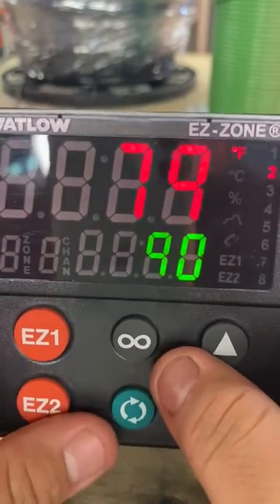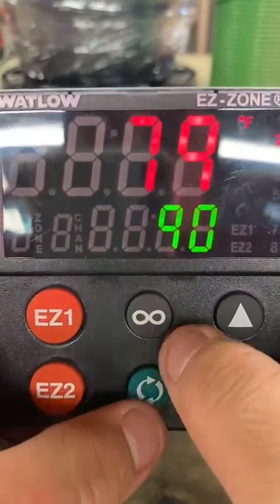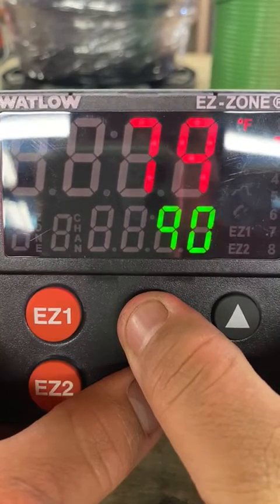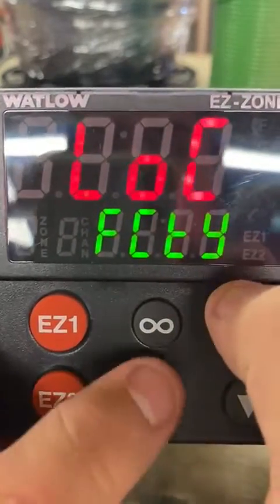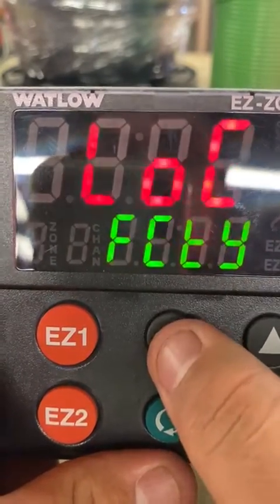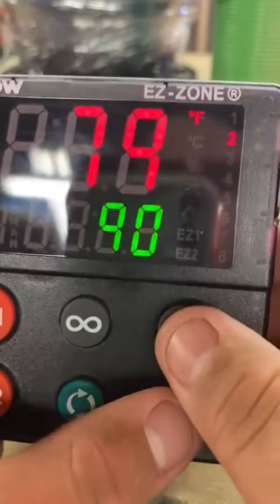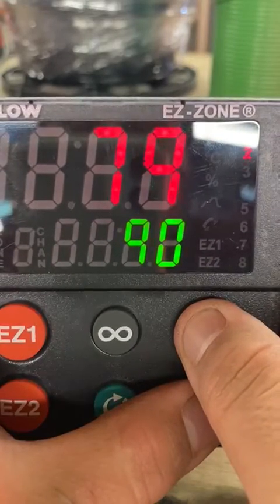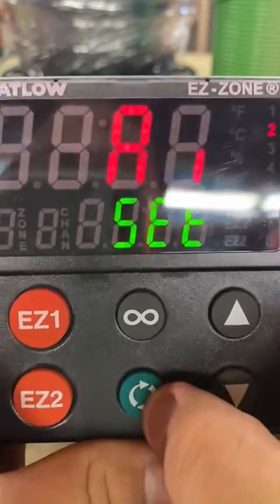Watlow PM4 Auto-Tune